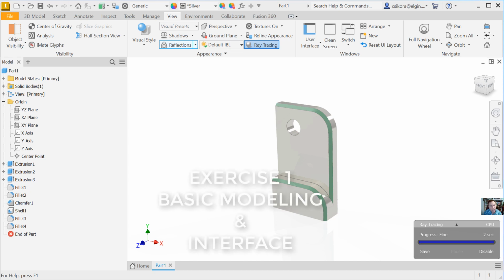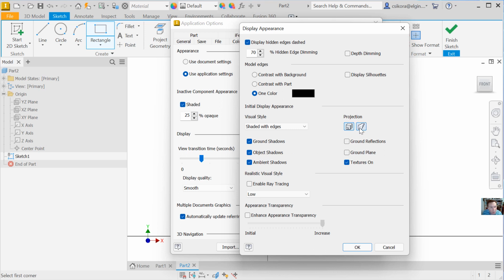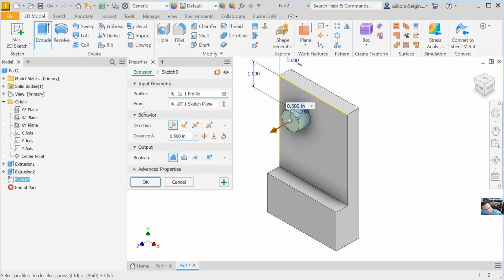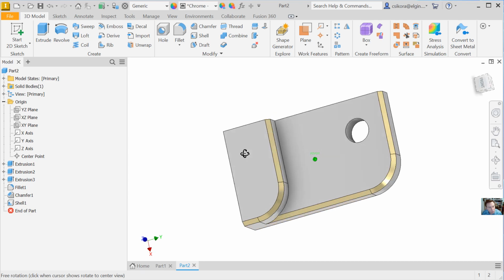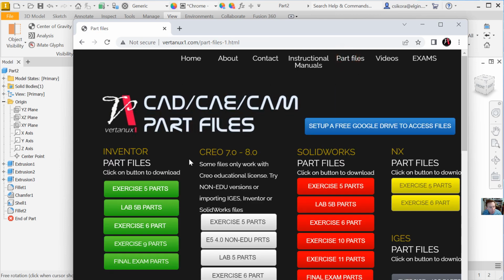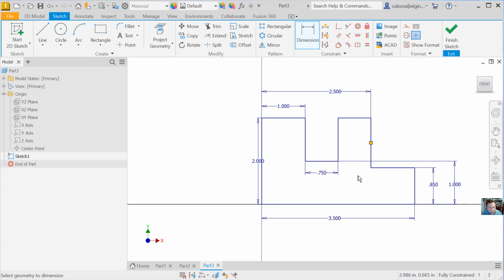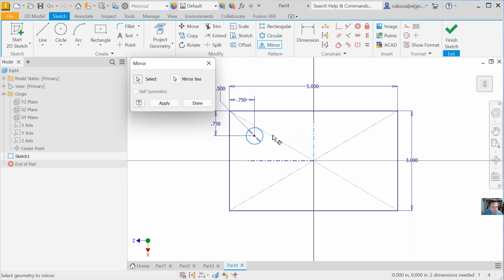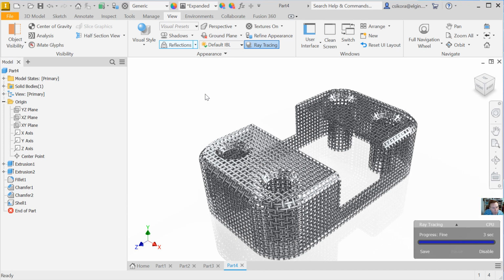E1 Autodesk Inventor 2023 | Basic Modeling for Beginners Tutorial with Training Guide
Exercise 1 - A basic introduction to 3D CAD geometry creation in Inventor 2023.